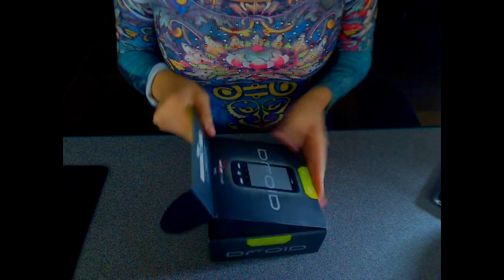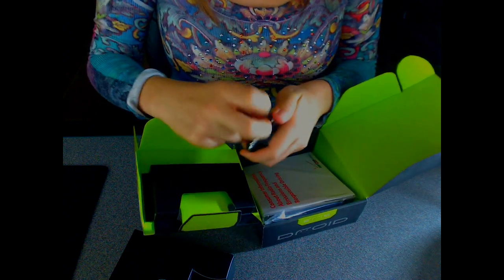HTC Droid Eris - Android Phone Unboxing and Preview!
Check out this brand new android Eris phone as it comes out of the box for the first time and lands in the hands of it's new owner! Will she be glad she took this baby home?

Music used with CCL 3.0 "Hyper Threading" by Zeropage.